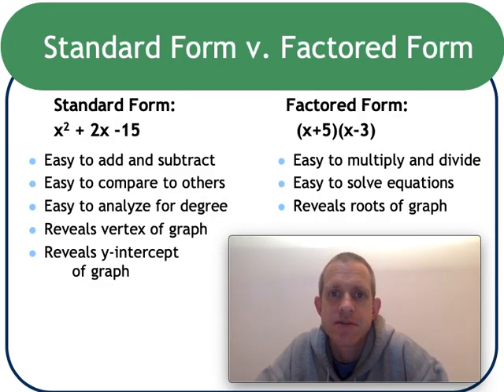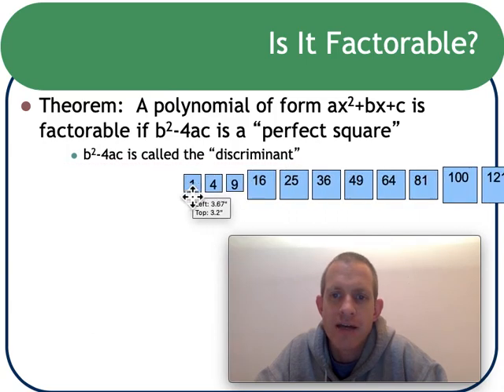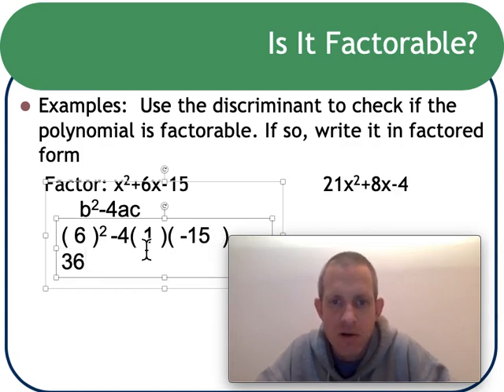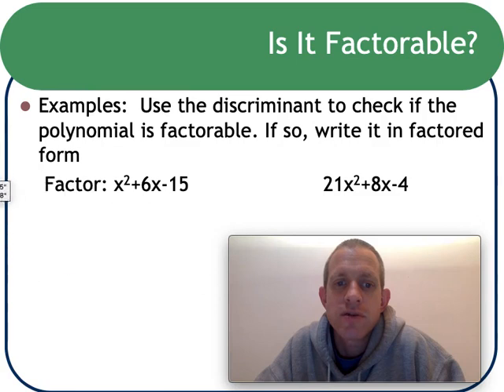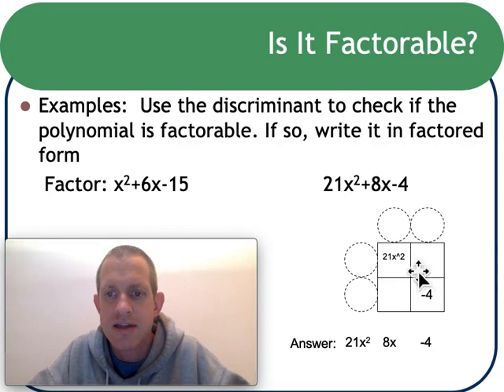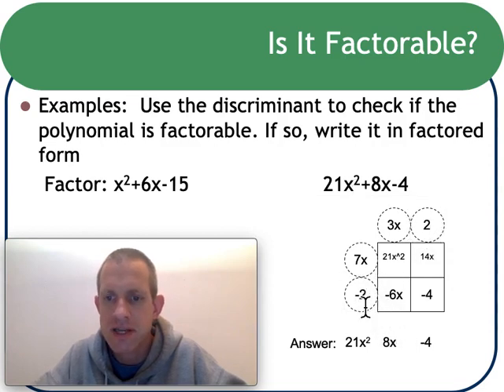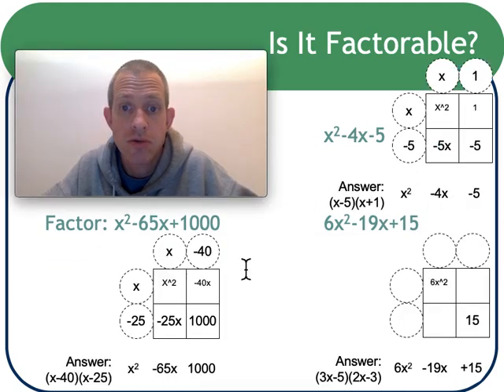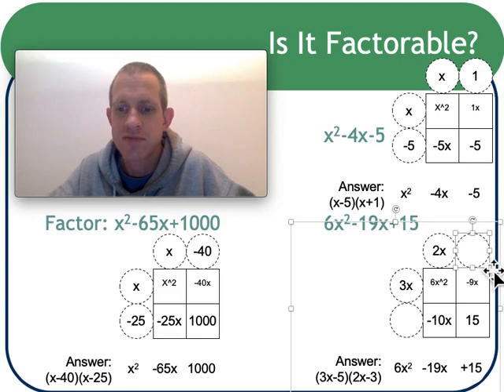Is Everything Factorable?